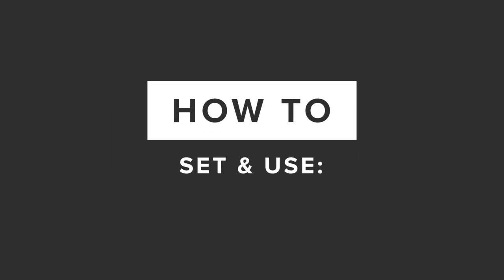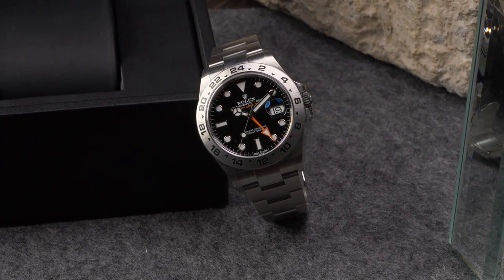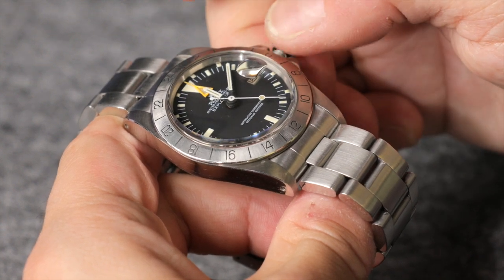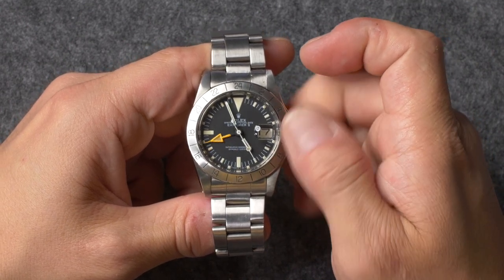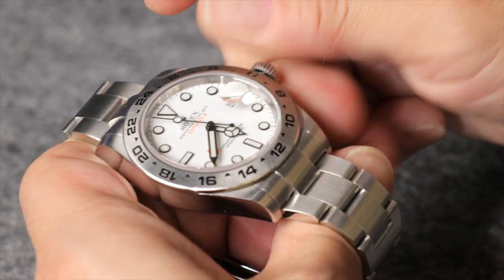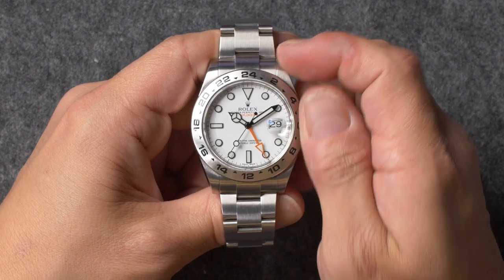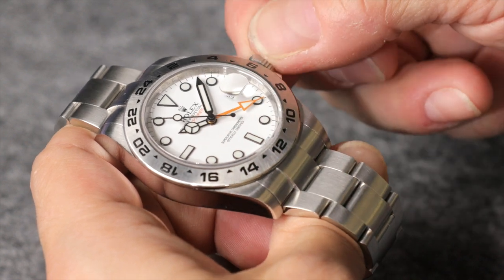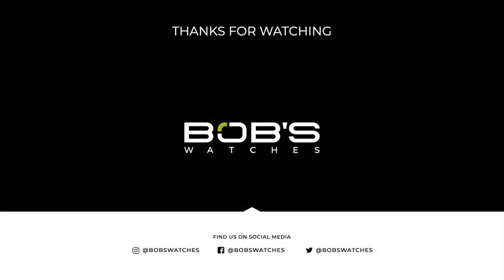How To Use Your Rolex Explorer II - Set & Change Time, GMT | Bob's Watches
Join us as we discuss how to set the Rolex Explorer II.  Read on to learn more about the iconic tool watch.

00:00 Intro
00:07 Rolex Explorer II Overview
00:40 Vintage Explorer II 1655
01:07 Setting Date
01:34 Setting Time
02:00 AM PM Indicators
02:18 GMT Function
02:42 Outro

Are you in the market for something else?  We’re confident you’ll find the Rolex watch of your dreams in our inventory.

Rolex released the Explorer II in 1971 via ref. 1655.  The concept behind its design was to offer a highly reliable reading while spending long periods in dark environments, such as caves and the Arctic region.

Its design set includes a fixed 24-hour bezel and an extra hand on the dial that the wearer can use to track day and night hours.  Depending on the year released, the extra hand will operate independently of the other hands on the dial, effectively making it a dual-time, or GMT, watch as well.

Other vital tool watch amenities include a luminous display on the dial, resilient stainless steel, a self-winding Perpetual movement, and a waterproof Oyster case.  Modern examples of the series will also feature a scratch-resistant sapphire crystal, making the Explorer II the perfect go-anywhere, do-anything luxury watch.

Depending on the year produced, the operating instructions for the Explorer II will vary.  The extra hour hand on the dial did not become independent of the central hour, minute, and seconds hands until ref. 16550 hit the market in 1985.  On its predecessor, ref. 1655, the two hour hands are linked and cannot be adjusted separately, making the extra hour hand solely an AM/PM indicator.

The hour hands on references produced after 1985 are independent and can also operate as a GMT watch by reading a second time zone on the bezel.

Aside from the 24-hour hand on the dial, the Explorer II operates much like any date displaying Rolex watch.

HOW TO SET THE EXPLORER II – THE DATE
Step 1: Unscrew the winding crown and pull it out to the first position.

Step 2: Rotate the crown to advance the 12-hour hand forwards or backward in 1-hour increments until the correct date is displayed in the window at 3 o’clock.  The 12-hour hand on ref. 1655 will operate differently and will not jump from hour to hour.

*During this step, it is important to keep AM and PM hours in mind because the date will only switch over after the hour hand has passed the 12-hour marker twice.

TO SET THE TIME
Step 1: Pull the crown out to the second position.  You will hear a faint click, and the seconds hand will come to a complete stop.

Step 2: Before you set the time, ensure that the two hour hands are synchronized by rotating the crown until the 24-hour hand is pointing at the 12-hour marker.  If the 12-hour hand is not also pointing at 12 o’clock, repeat the previous step to sync the hour hands.

Step 3: Turn the crown until the correct time is displayed on the dial.

*It is important to keep AM and PM hours in mind during this step as well.  An easy way to do this is to look at the 24-hour hand.  If it is on the right side of the dial, it is AM.  If it is on the left side of the dial, it is PM.

Both hands are now displaying the same time.  If you wish to utilize the Explorer as a dual-time watch, set the 24-hour hand to your secondary time zone and adjust the 12-hour hand forwards or backward to set it to your current location.

Local time will be displayed on the dial via the 12-hour hand, while home time will be displayed via the 24-hour hand against the graduations on the bezel.

Step 4: Once you are finished adjusting the time and date, push in the winding crown and screw it back into the case.  It is important not to skip this step as it reestablishes the case’s waterproof seal.  The movement will not be protected against moisture or dirt if the crown is not screwed back into the case.

The Explorer collection debuted under ref. 1655, which was then replaced by ref. 16550 in 1985.  With it came an upgraded movement and a then-new independent 24-hour hand on the dial.  Ref. 16550 was a transitional Explorer II that remained in production until ref. 16570 replaced it in 1989.  Aside from a newer movement, its design was very similar to ref. 16550.

The first “modern” Explorer II came to market in 2011 via ref. 216570, featuring a larger 42mm case and the return of the famed “Freccione” arrow hand last seen on vintage ref. 1655.  It was recently discontinued to make way for the current iteration of the Explorer II, ref. 226570, which is powered by a newer cal. 3285 Perpetual movement.